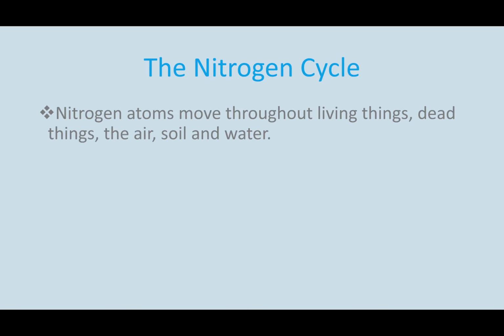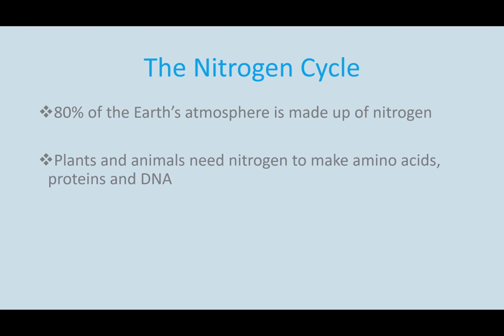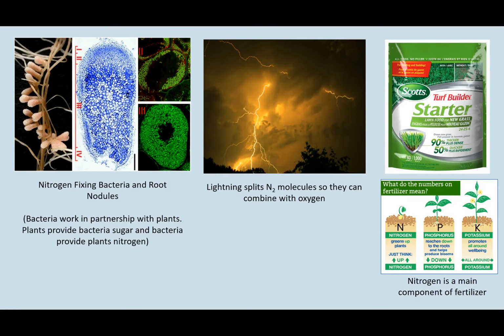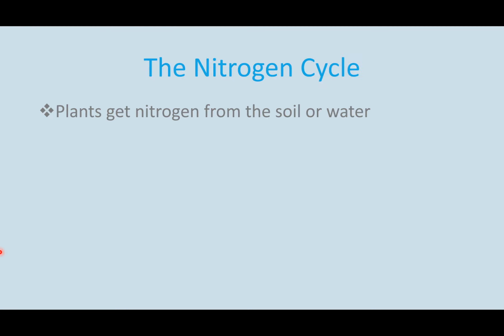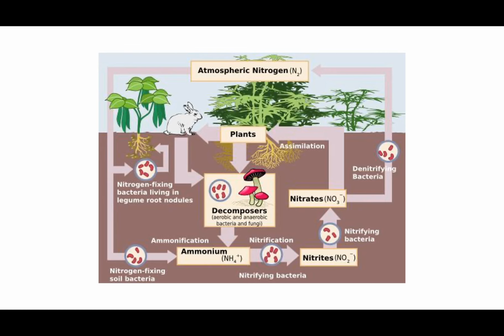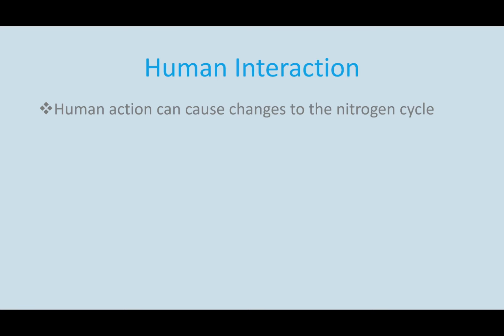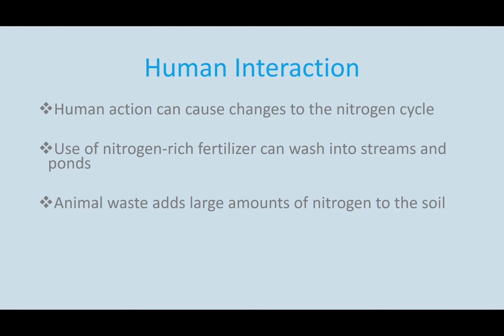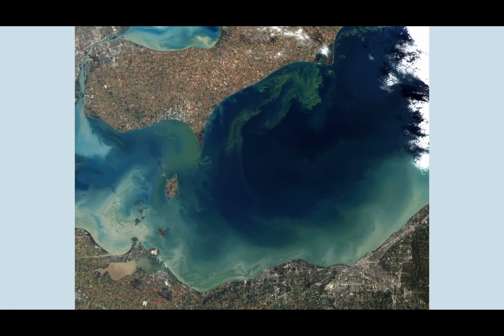The Nitrogen Cycle